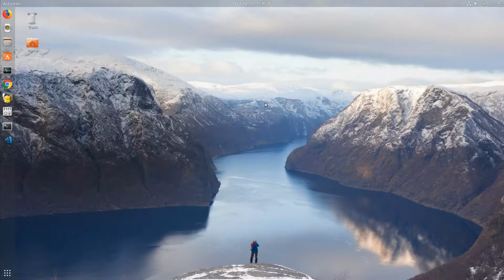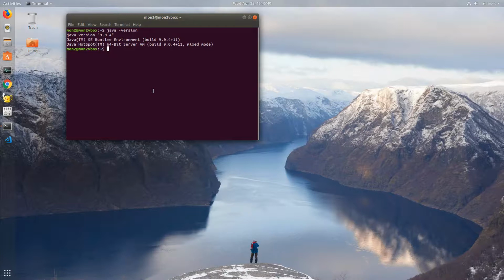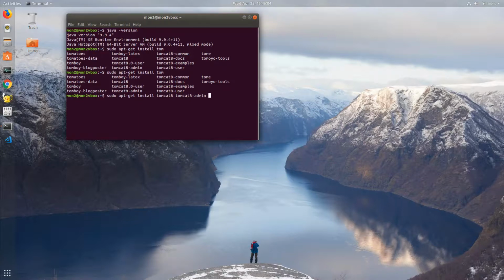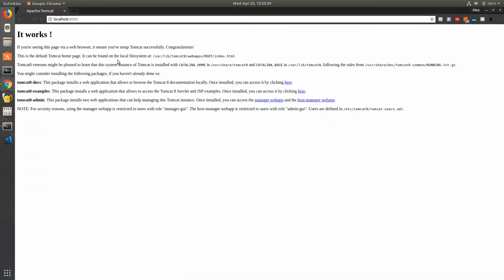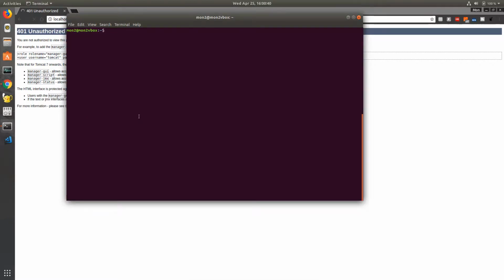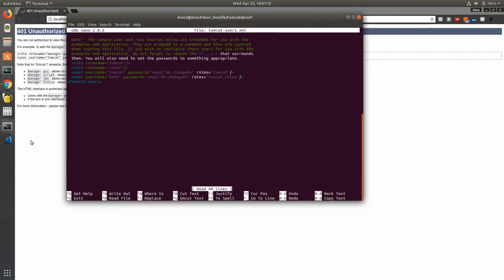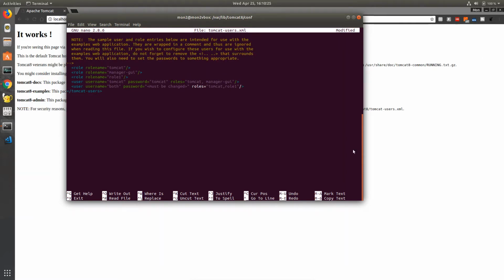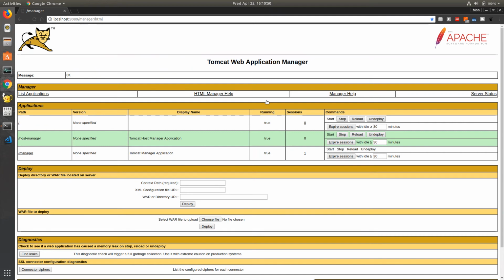Tomcat 8 Installation and Configuration in Ubuntu 17.10